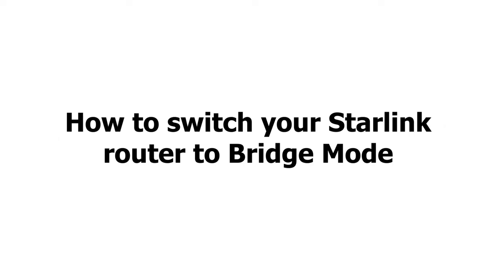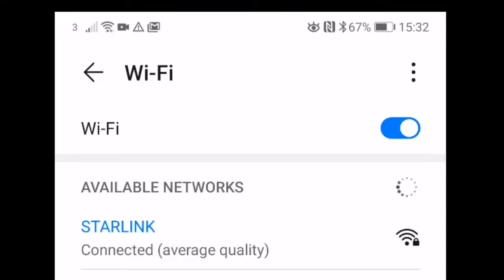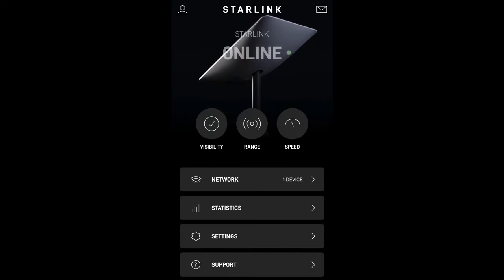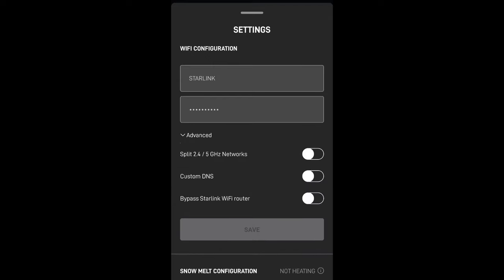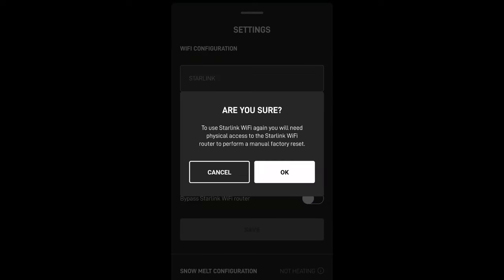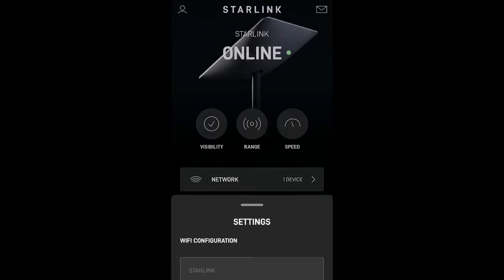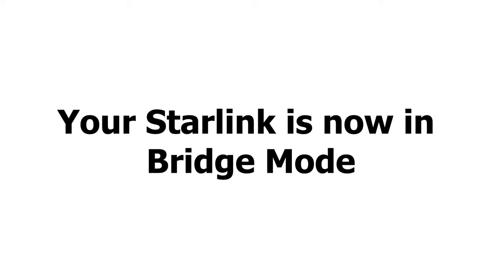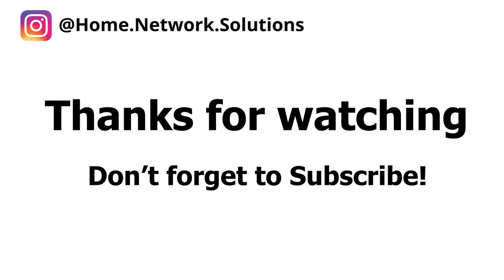How to set your Starlink Router to Bridge Mode (Bypass mode)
In this quick video, I show you how to set your Starlink Router into Bridge mode (or Bypass mode).

Setting the router to Bridge mode is very simple and only takes a matter of minutes.

The reason for putting your Starlink Router into Bypass mode would be because you want to use a different router and only need Starlink to provide the internet connection.

You can also buy a Starlink Ethernet Adapter from Amazon for next-day delivery. The link below will take you to the adapter. Thank you for your support!

Starlink Ethernet Adapter